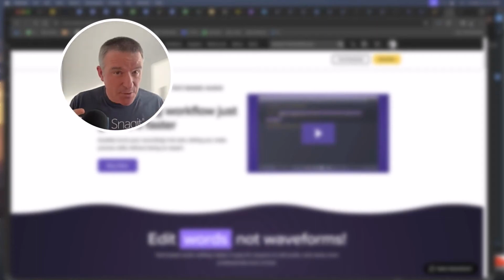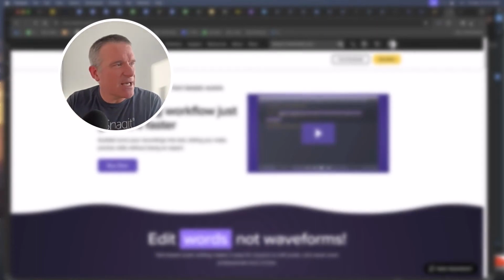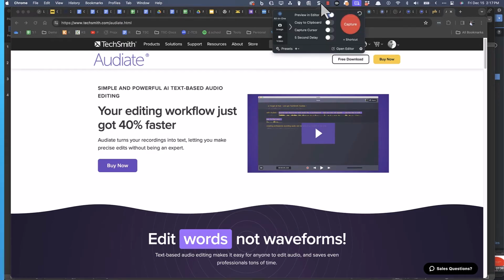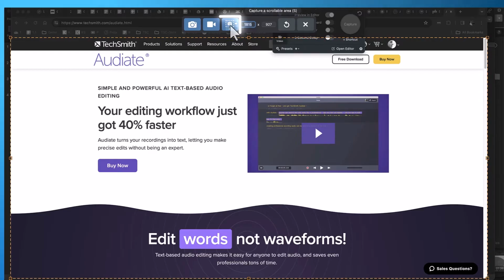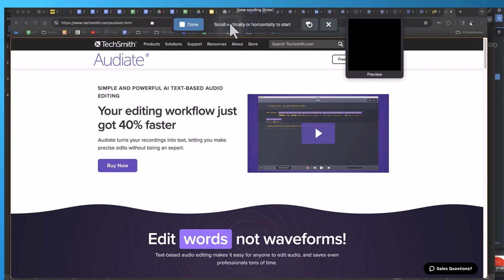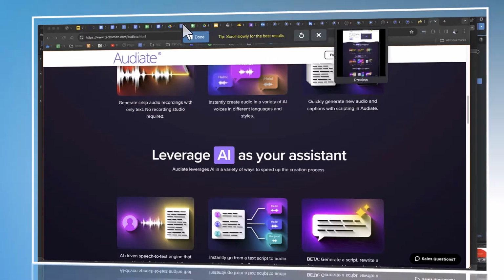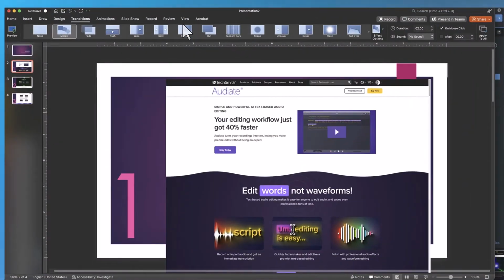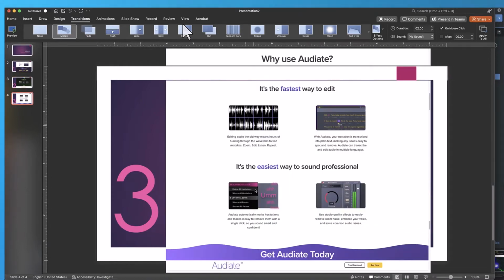VP Troy's Favorite Tip for Snagit and PowerPoint - Snagit in 60 Seconds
Combining Snagit's scrolling capture with the morph transition in PowerPoint creates some stunning results - it's Troy's tip for your next share out.